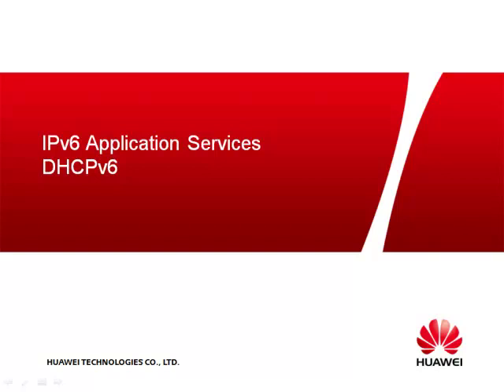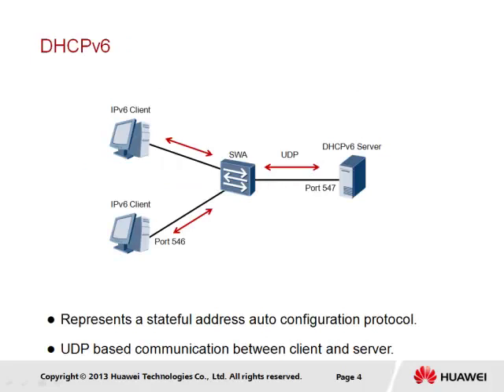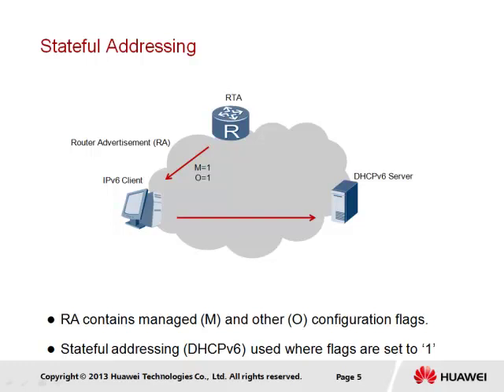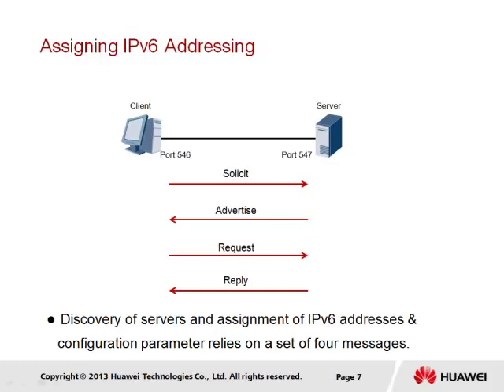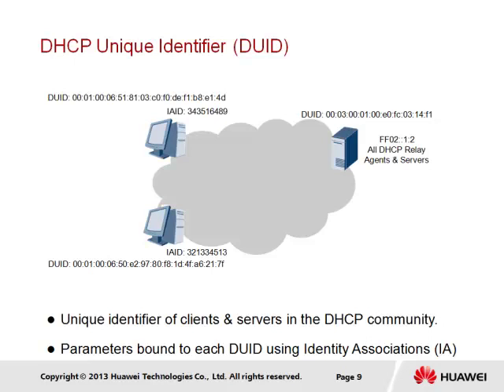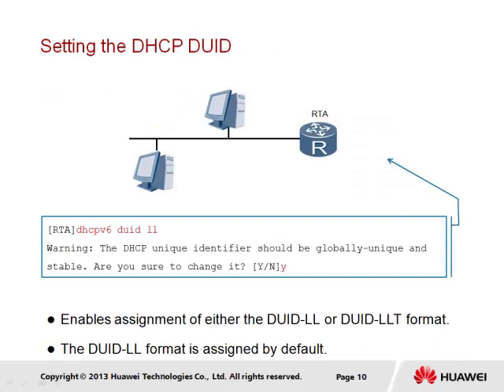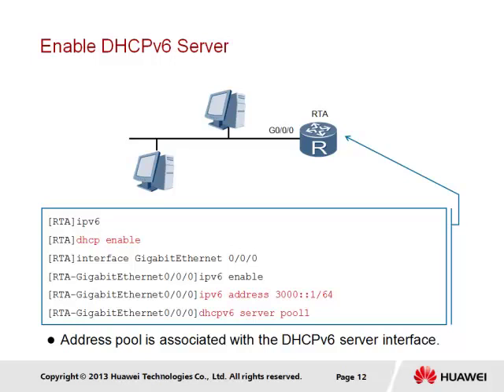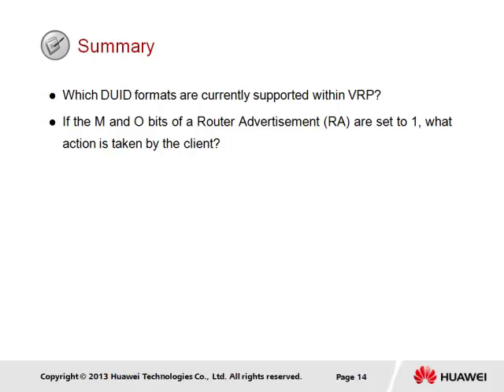huawei intermediate training certification(5)